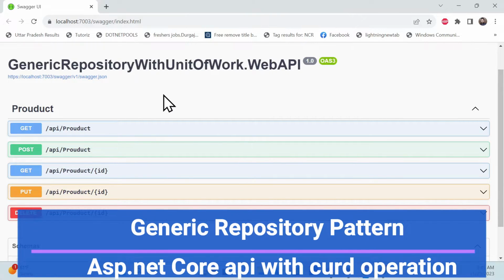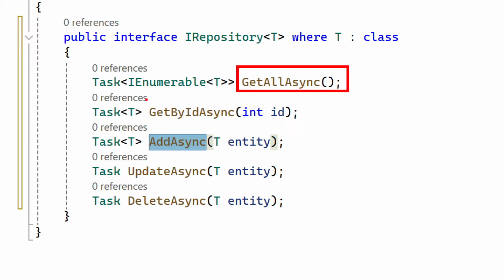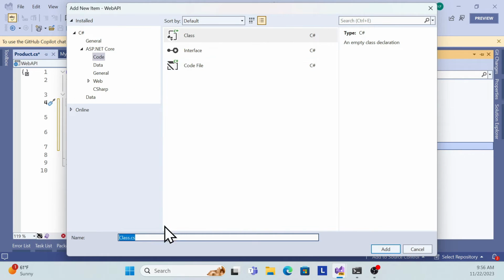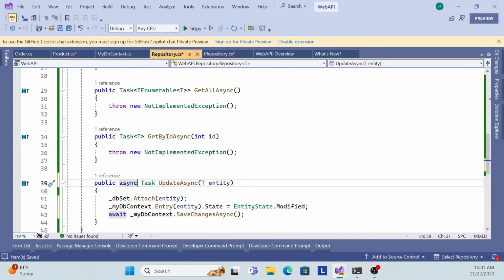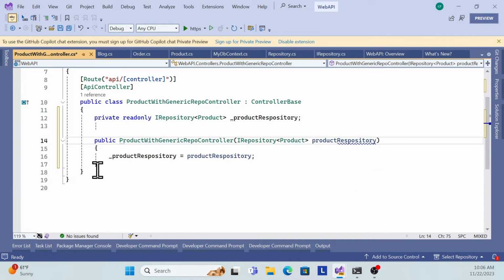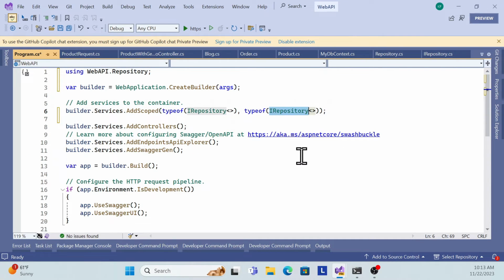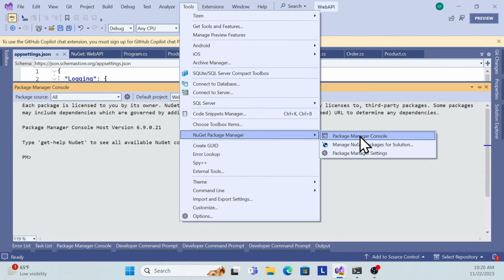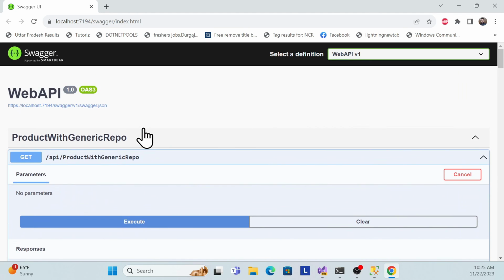Generic repository pattern in asp.net core web api | Curd operation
In this tutorial, learn how to implement the generic repository pattern in ASP.NET Core Web API for performing CRUD (Create, Read, Update, Delete) operations. The generic repository pattern is a powerful design pattern that enhances code reusability and maintainability. We'll explore step-by-step implementation using Entity Framework Core and C# programming language.

generic repository pattern
CRUD operation
repository pattern tutorial
generic repository pattern and unit of work with entity framework in asp.net core
asp.net core generic repository pattern example
generic repository pattern c# .net core example
.net repository pattern example
asp.net core repository pattern example
asp net core web api repository pattern example
how to create generic repository entity framework 6.0
how to create generic repository in c#
how to create generic repository in spring boot
how to create generic repository entity framework
how to create generic jpa repository
what is generic repository
repository pattern vs generic repository
how to use generic repository pattern in mvc
generic repository vs specific repository
why use repository pattern
why do we need generics
why use repository pattern c#
why do we need repository pattern
why repository pattern
crud operation using generic repository pattern in mvc
generic repository pattern c# crud
is generic repository antipattern